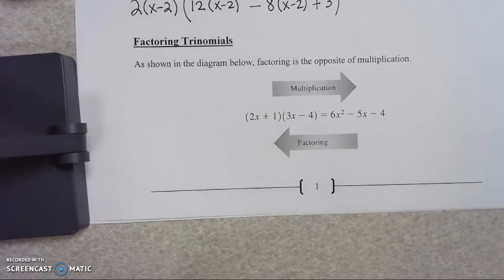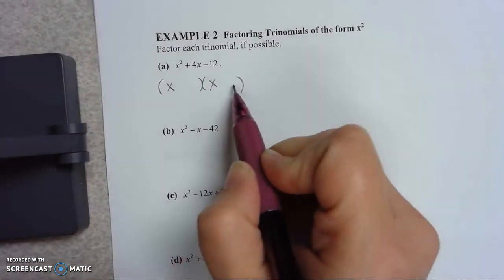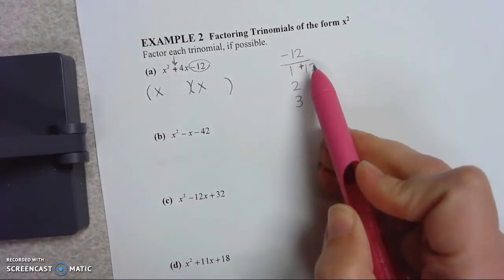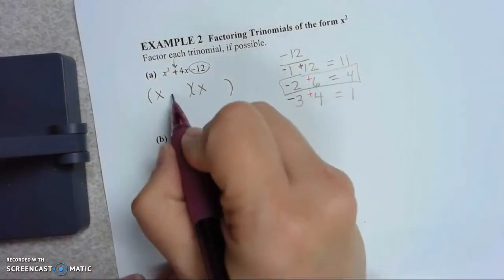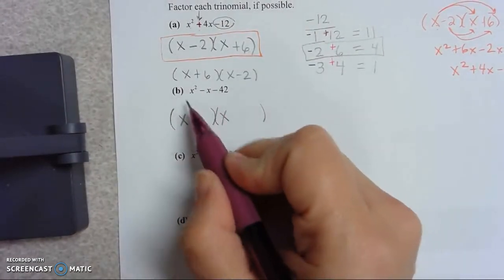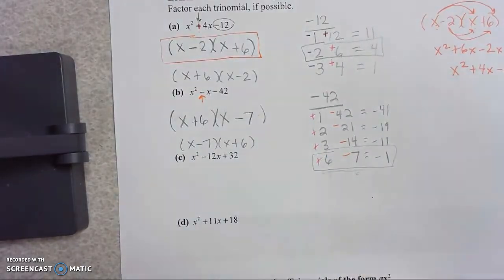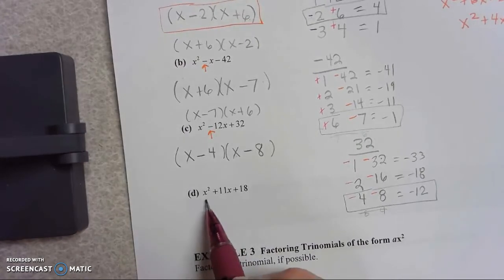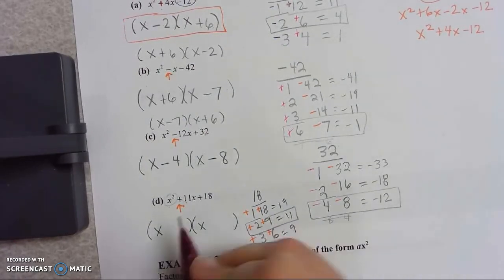R 4 x^